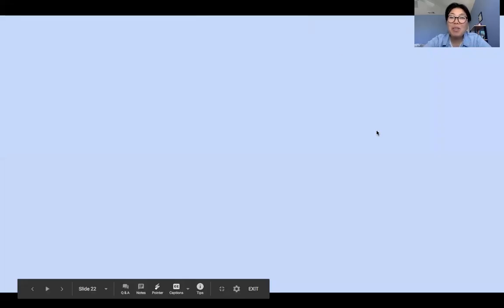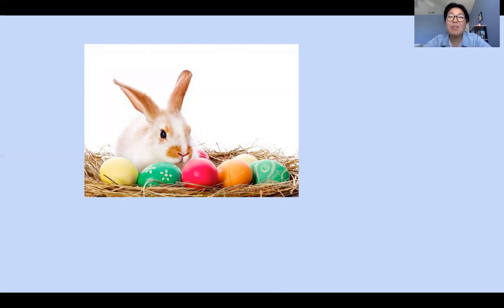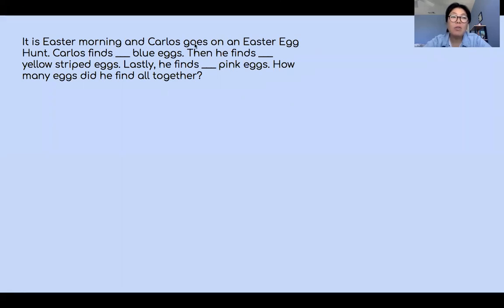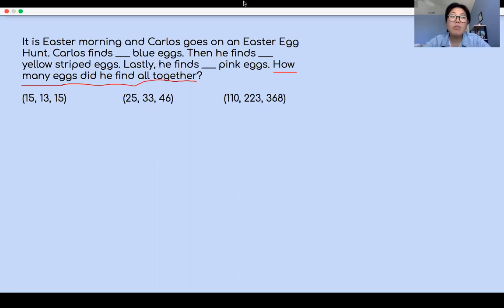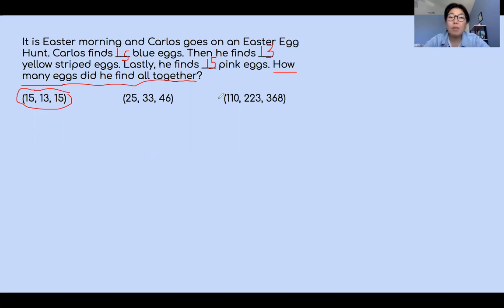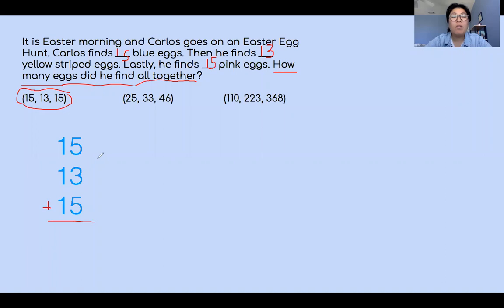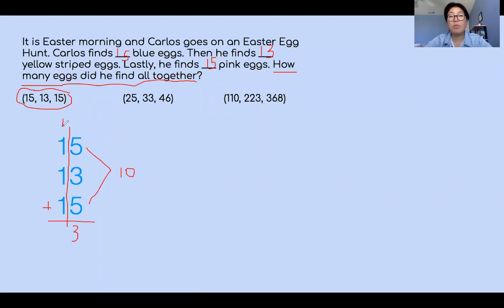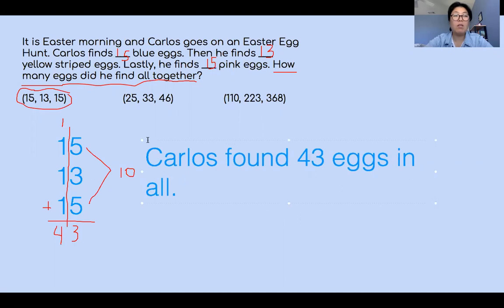Math Lesson: Word Problem "Easter Egg Hunt"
I will be unpacking a word problem and showing how to solve the word problem by using 3 basic steps.
Step 1: Show a strategy.
Step 2: Use an equation or number sentence to represent the word problem.
Step 3: Answer the question with a complete sentence.